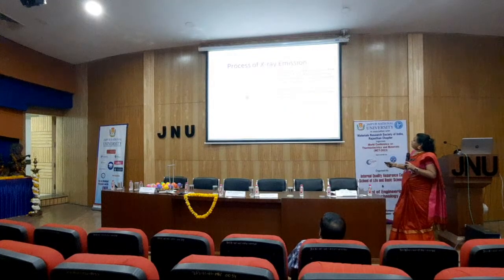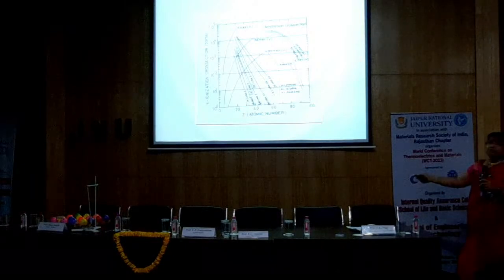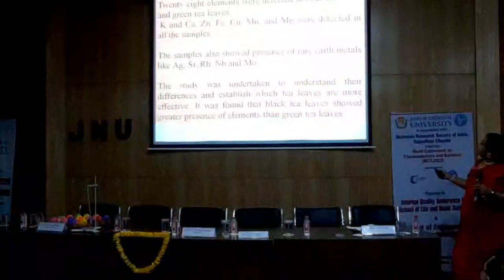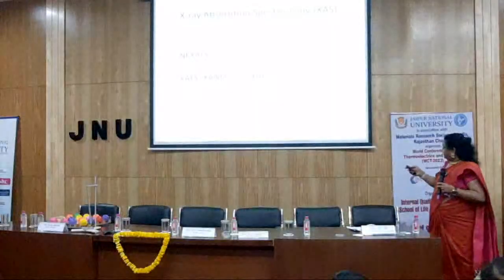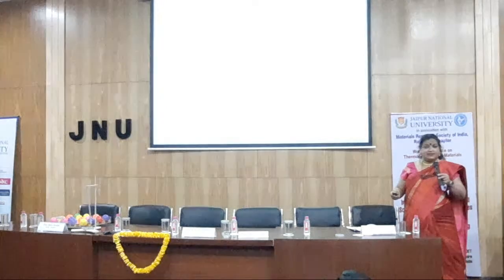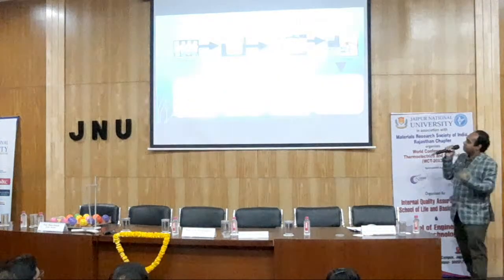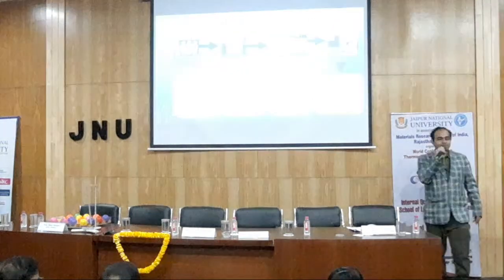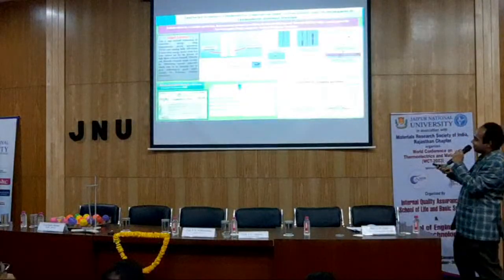world Conference On Thermoelectrics and Materials (WCT-2023)